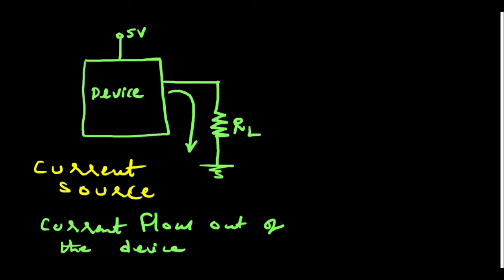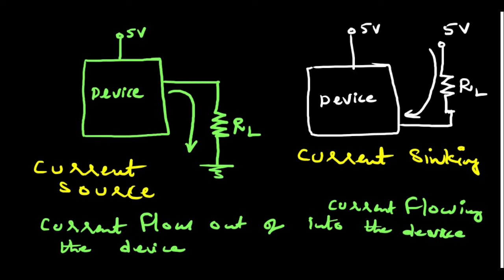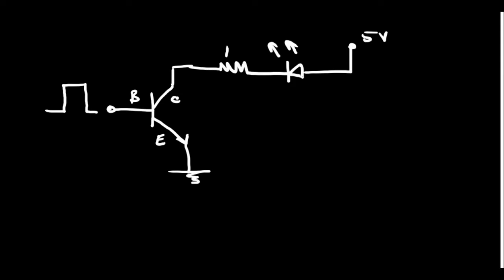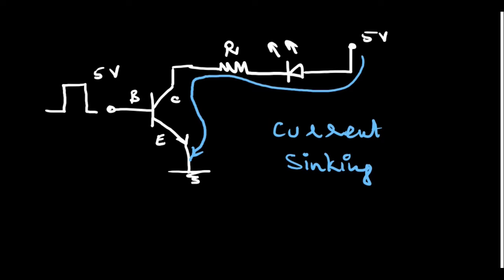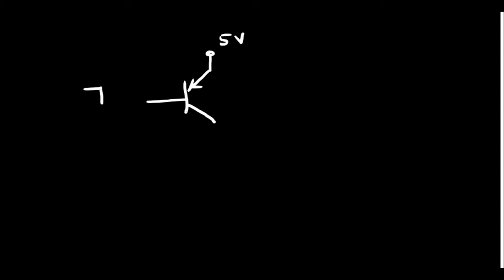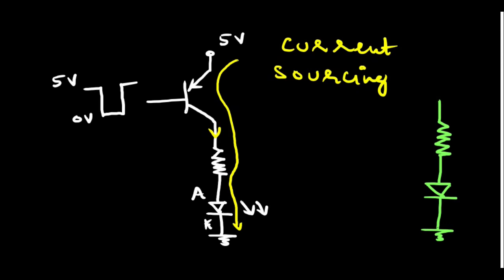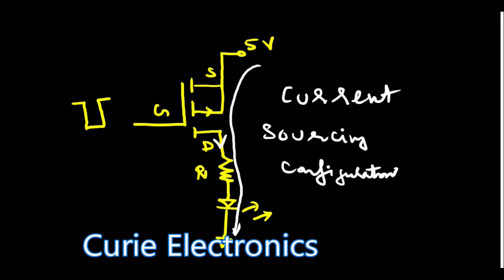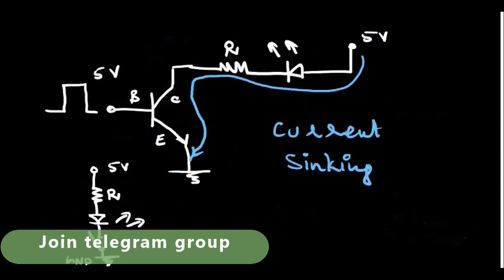CURRENT SINKING AND SOURCING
What is current sinking and current sourcing.How transistor act as current sink and current source.How MOSFET act as current sink and current source.